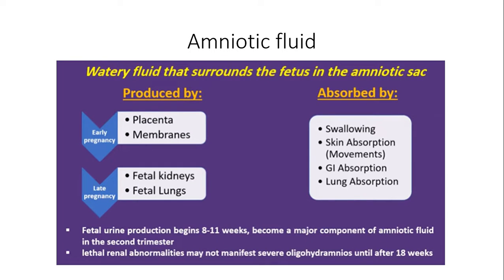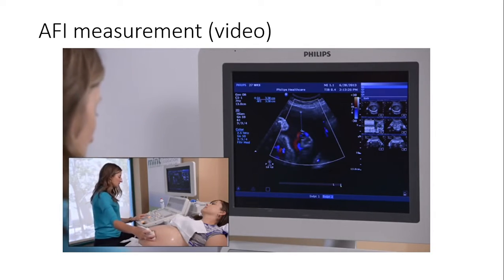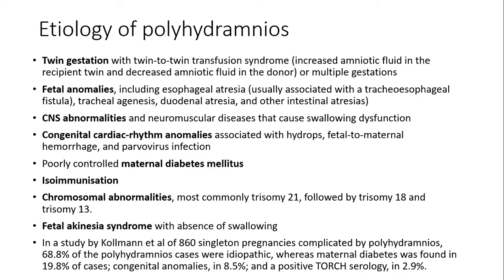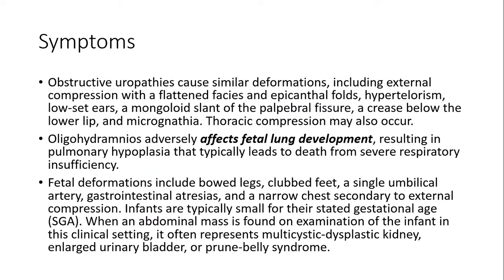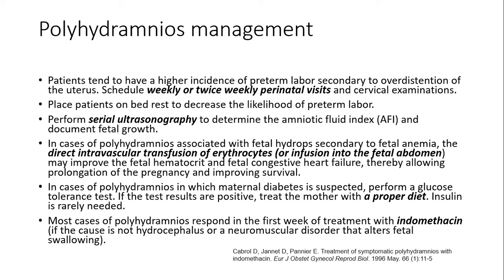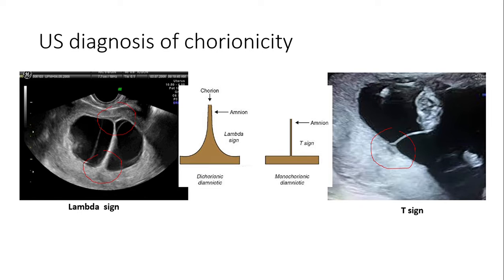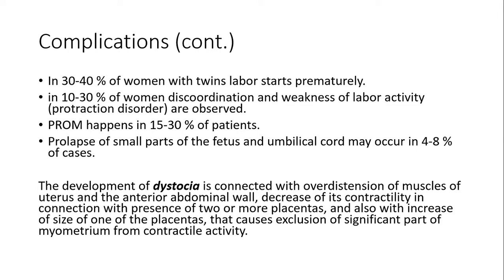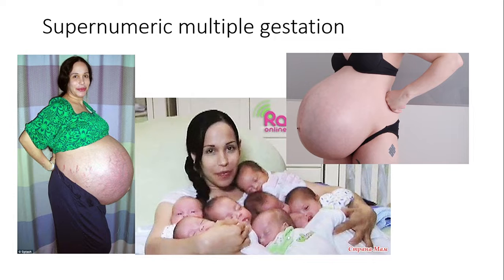13:50 Oligo Poly Multiple